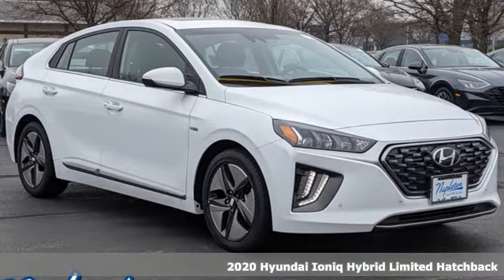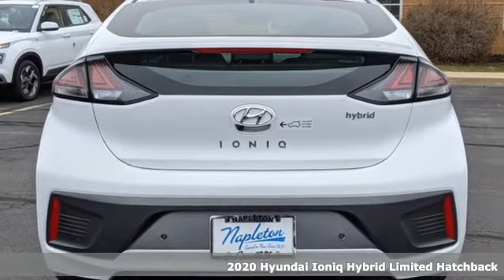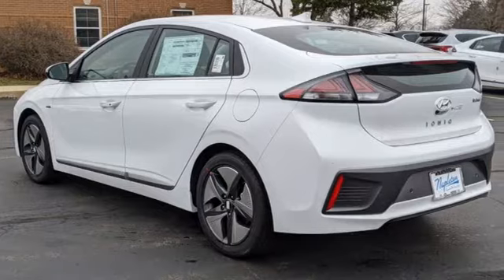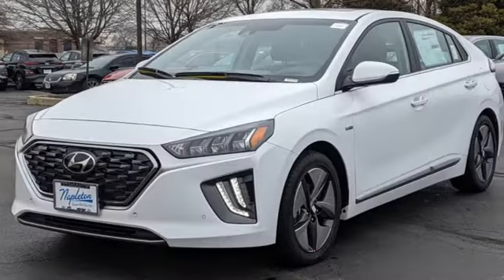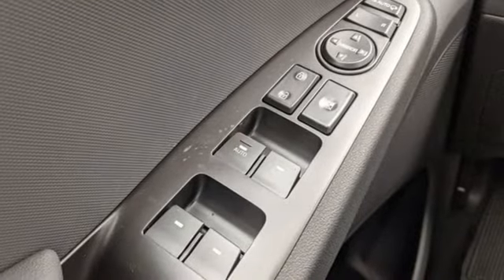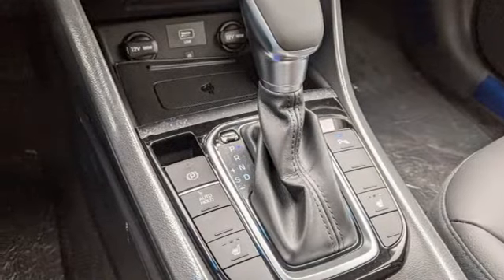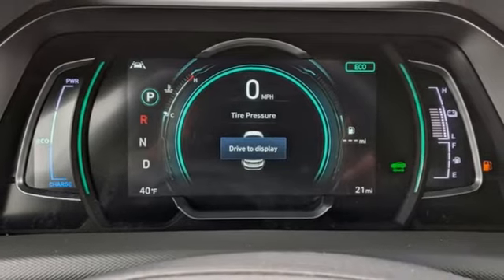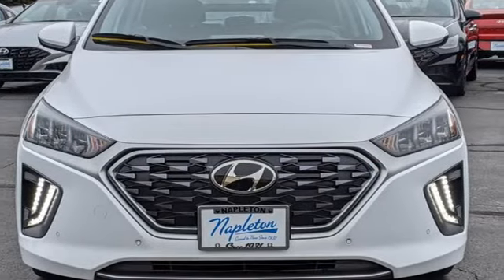New 2020 Hyundai Ioniq Hybrid Aurora IL Chicago, IL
Year: 2020
Make: Hyundai
Model: Ioniq Hybrid
Trim: Limited
Engine: I4
Transmission: 6-Speed EcoShift Dual Clutch
Color: White
Interior: Black
Stock #: H18911
VIN: KMHC05LC4LU242878
 Price excludes tax, title, license, doc fee and dealer installed accessories. Price includes: $1000 - Event Cash . Exp. 03/31/2021 $1500 - Retail Bonus Cash. Exp. 03/31/2021

Address:
4333 Ogden Ave